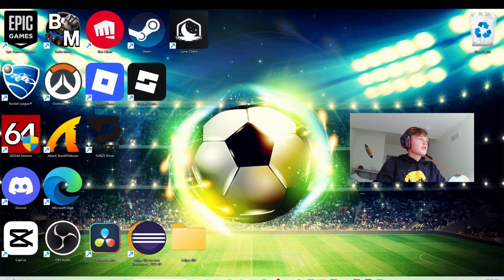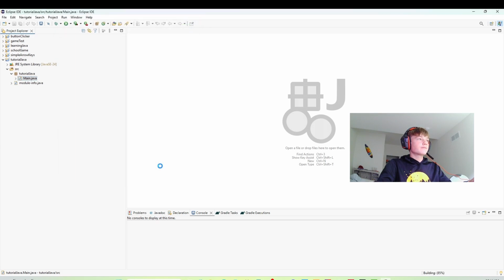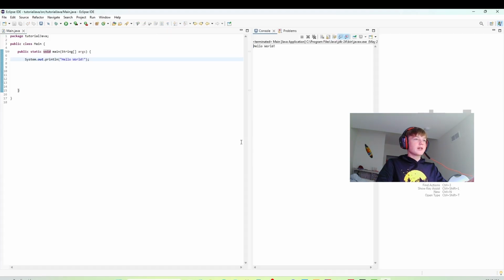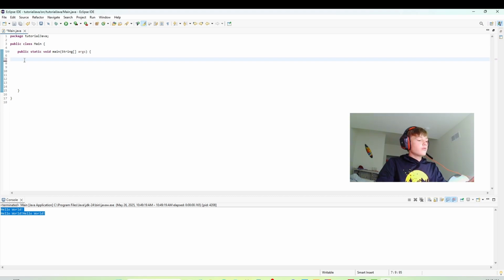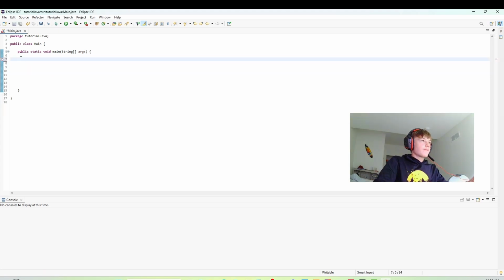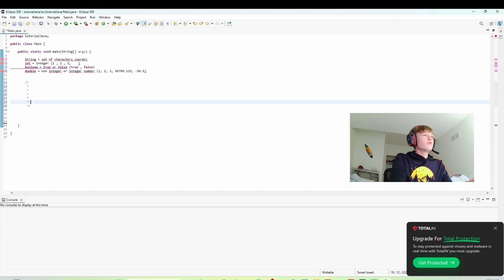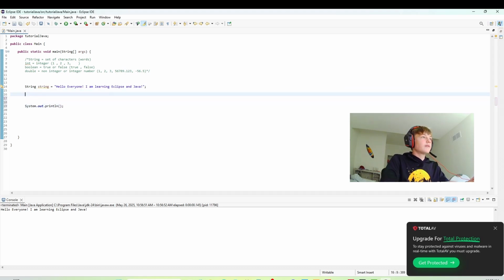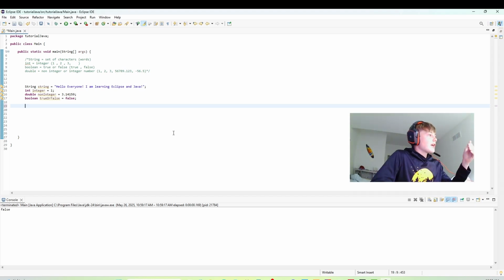How to Learn Java and Use Eclipse IDE (Learn for other IDEs also)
I go through how to use system.out.println();   and how to use variables in the coding language of Java. I also go through how to use Eclipse IDE and how to set it up. This tutorial works for most  other IDEs as well you just need to set them up how you want them! Enjoy!